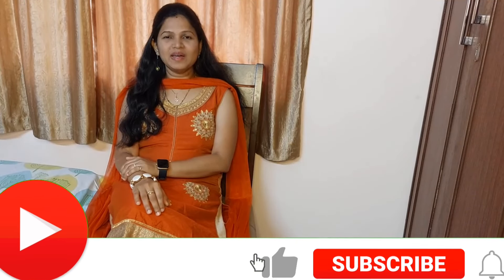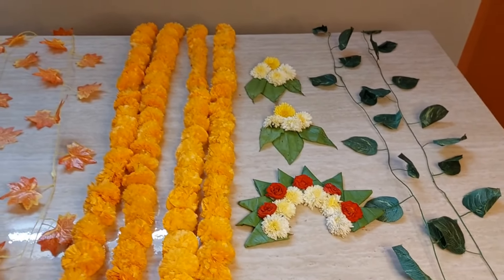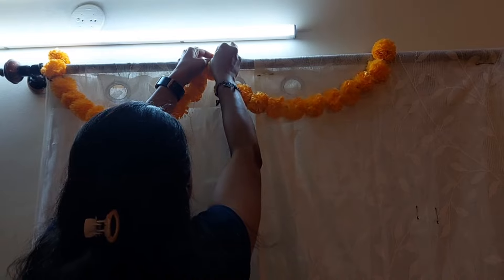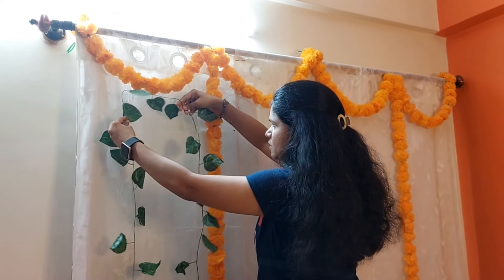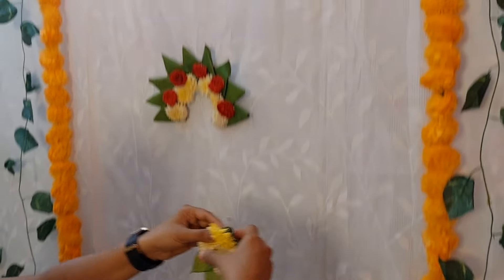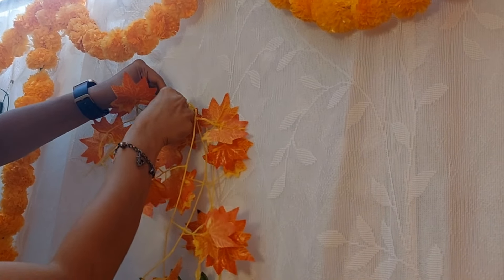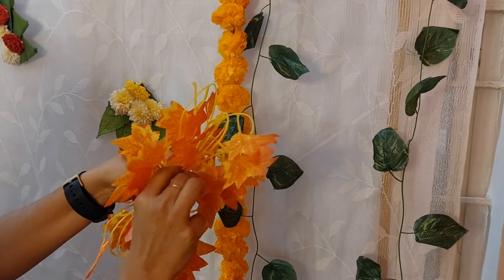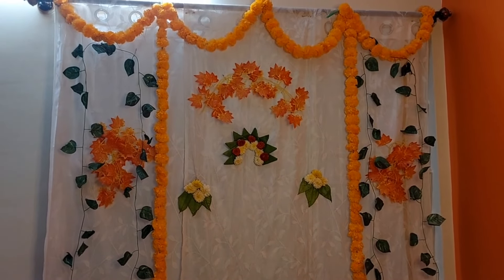Diwali festive pooja decoration idea / Rangoli decor with flowers, garlands and creepers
Hello  Everyone,

Wish you all a very Happy Varamahalakshmi festival in advance . Let all your dreams come true with lots of love. Let us see how to decorate backdrop cloth  with beetal leaves, flowers,  artificial garlands and creepers. This can be arranged behind Lakshmi devi, Ganesh Gowri or for any festival.